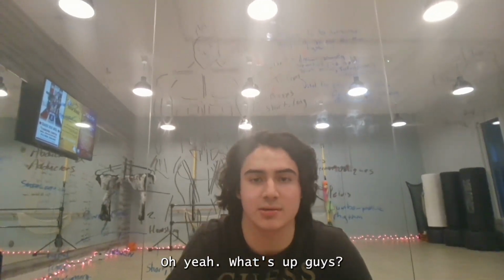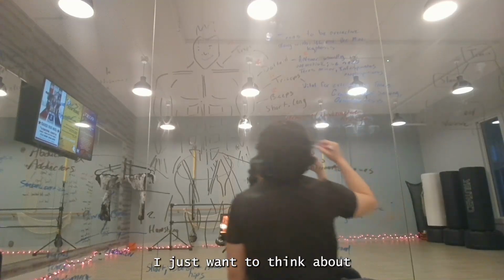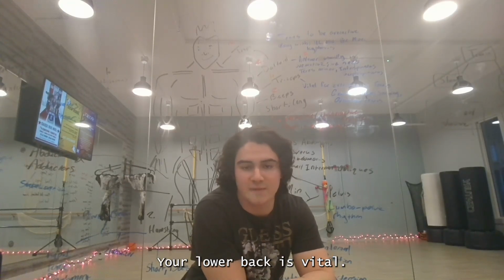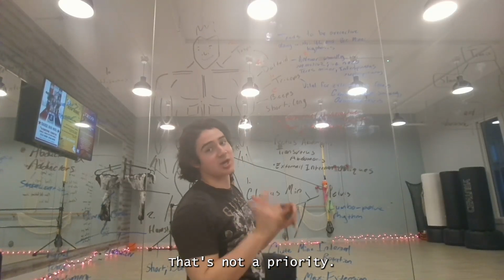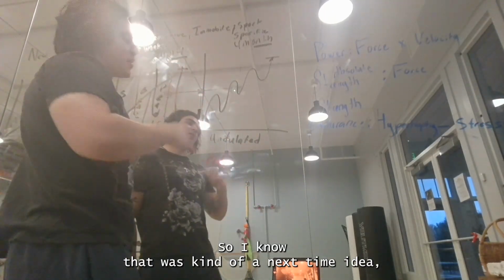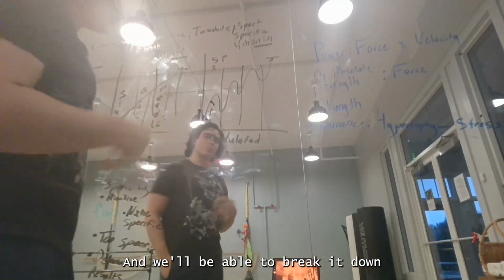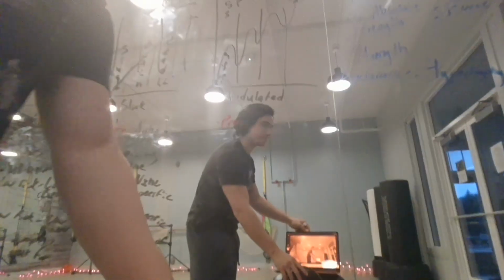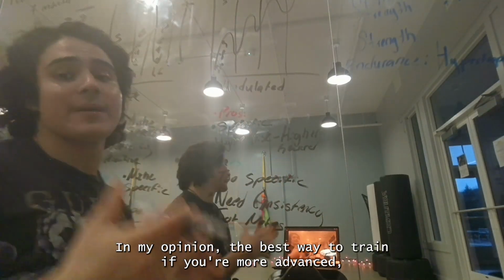Breaking Down How to Make a Sports-Specific Program